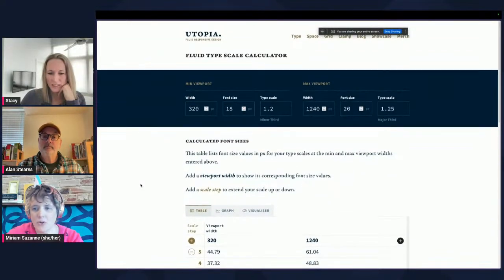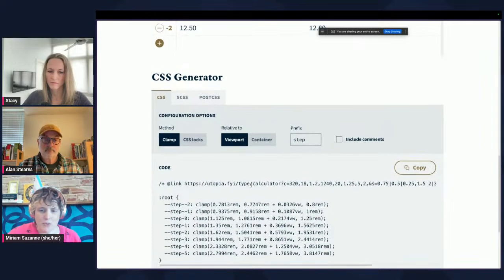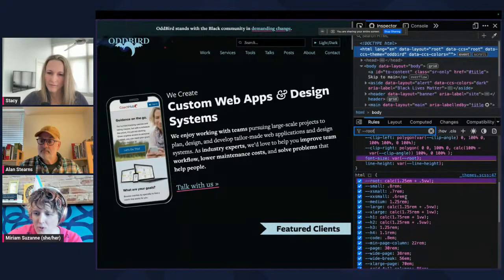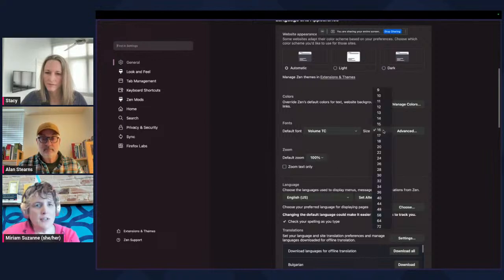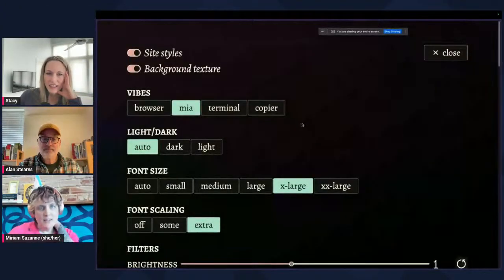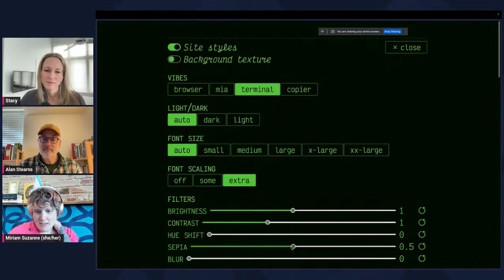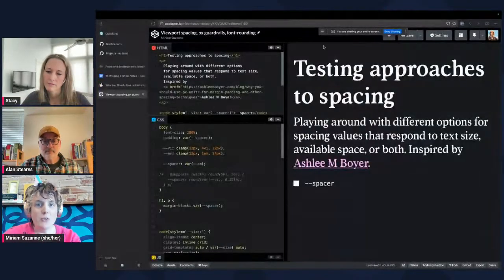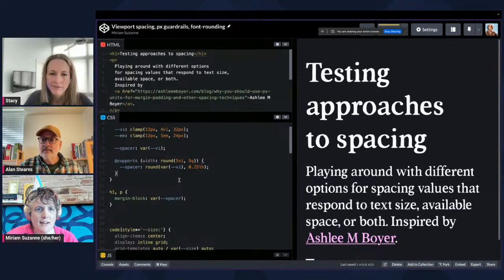Relative Units & Typography with Alan Stearns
Join Miriam Suzanne, Stacy Kvernmo, and special guest Alan Stearns – typography enthusiast, co-chair of the CSS Working Group, and self-described CSS Panjandrum – for a conversation about typography.

Responsive Typography has been around for at least a decade in various forms, but has become even more popular with tools like Utopia.fyi, Fluid.style, Typetura, and more – all relying on the latest CSS units and math functions. But there are still a lot of questions worth asking.

- What do users really want when they change the default browser font size?
- Is it appropriate for padding and margins to grow along with text?
- What all should we be responding to, and can CSS do what’s required?